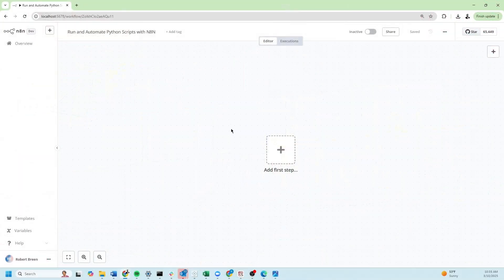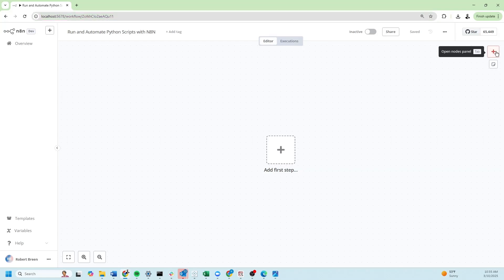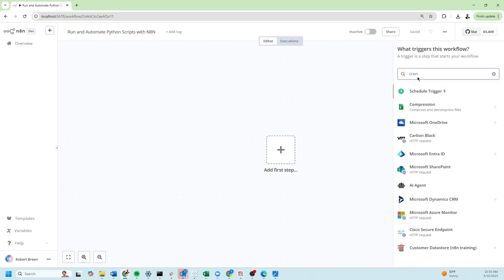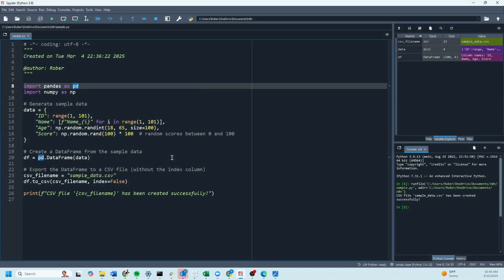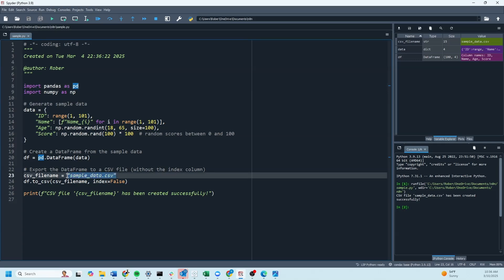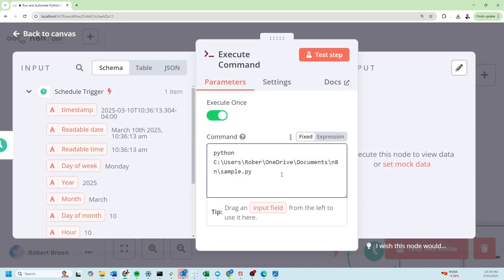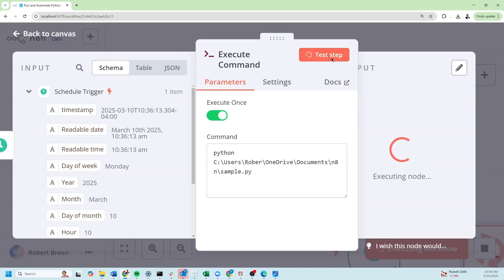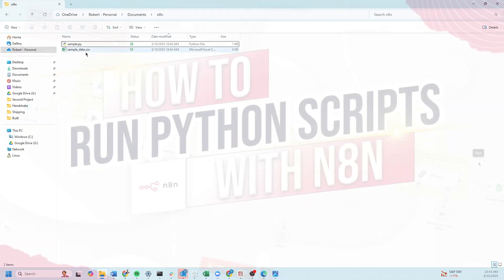How to Run & Automate Python Scripts with n8n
Welcome to the Ultimate Automation Tutorial! 🚀🐍

In this video, I'll show you how to run and automate your Python scripts using n8n – a fantastic, open-source workflow automation tool. Whether you're a beginner or a seasoned developer, this step-by-step guide will help you generate sample data, export it to CSV, and integrate it seamlessly into your automated workflows. Say goodbye to repetitive tasks and hello to streamlined productivity! 🔥

Generate Sample Data with Python:
Learn how to use libraries like Pandas and Numpy to create your own dataset effortlessly.
Export Data to CSV:
Discover how to save your generated data into a CSV file with just a few lines of code.
Automate with n8n:
See how to set up n8n to run your Python scripts automatically, saving you time and effort every day.

Hands-On Demo & Code Walkthrough:
Follow along as I explain every step of the code and integration process.
Timestamps ⏰
00:00 – Introduction & Overview
01:00 – What is n8n? 🤔
02:00 – Generating Sample Data in Python 🐍
03:30 – Exporting Data to CSV 📤
05:00 – Integrating Python Scripts with n8n 🔄
07:00 – Troubleshooting & Best Practices ✅
08:00 – Conclusion & Next Steps

Code Snippet Preview 💻
python
Copy

# Generate sample data
data = {
    "ID": range(1, 101),
    "Name": [f"Name_{i}" for i in range(1, 101)],
    "Age": np.random.randint(18, 65, size=100),
    "Score": np.random.rand(100) * 100  # random scores between 0 and 100

# Create a DataFrame from the sample data
df = pd.DataFrame(data)

# Export the DataFrame to a CSV file (update the path as needed)
csv_filename = r"C:\Path\To\Your\Directory\sample_data.csv"
df.to_csv(csv_filename, index=False)

print(f"CSV file '{csv_filename}' has been created successfully!")
This snippet demonstrates how to generate a dataset with 100 entries and export it as a CSV file. Customize it to suit your needs and integrate it into your automation workflows.

GitHub Repository: Link to the project/code repository (Insert your repository link here)

Why Automation? 🤖
Automation isn't just about saving time – it's about unlocking your creativity and focusing on the tasks that truly matter. With tools like n8n, you can:

Reduce Errors: Automate repetitive tasks to minimize human errors.
Boost Efficiency: Let your scripts run automatically on a schedule.
Integrate Seamlessly: Connect your Python projects with hundreds of apps and services.
Scale Up: Easily manage larger projects and workflows without extra effort.
Have questions or ideas? I love hearing from you and am here to help with any troubleshooting or to discuss automation ideas. Let's build a community of tech enthusiasts and automation pros together! 🤝✨

Share it with friends and colleagues who might benefit from a smarter workflow.